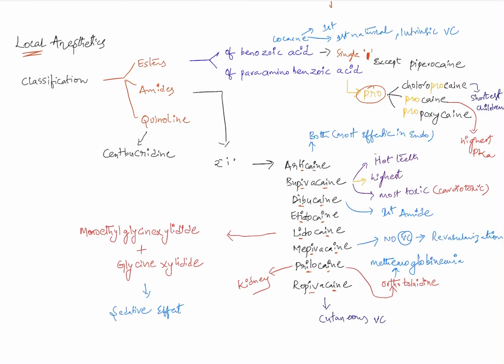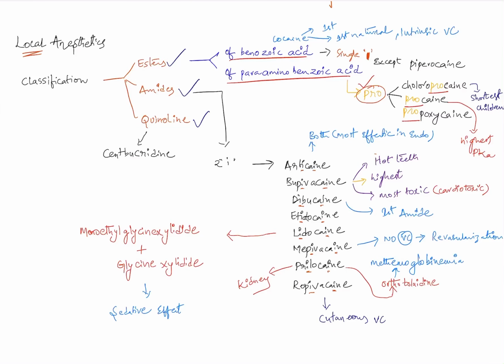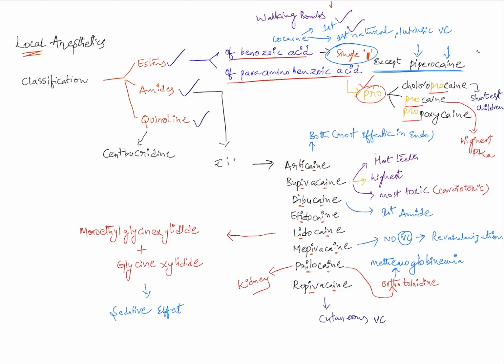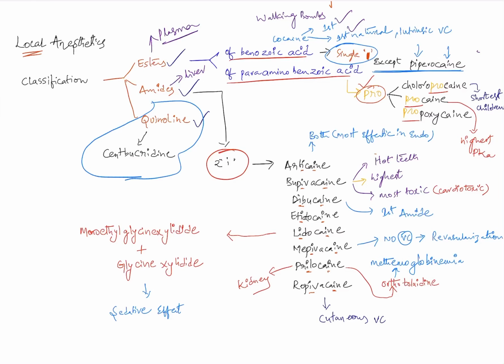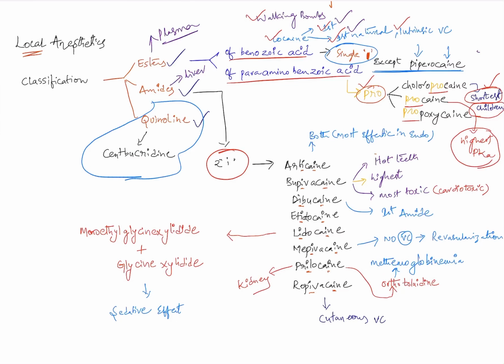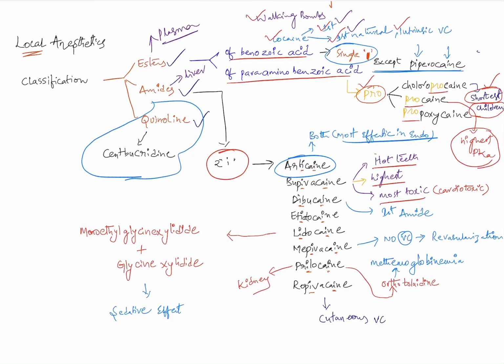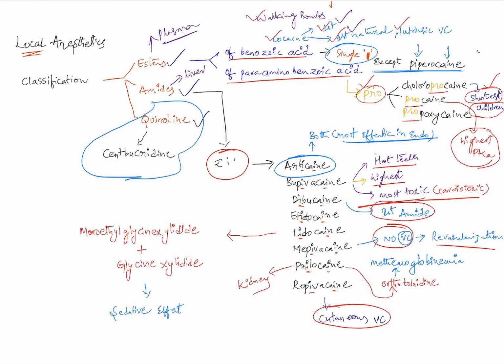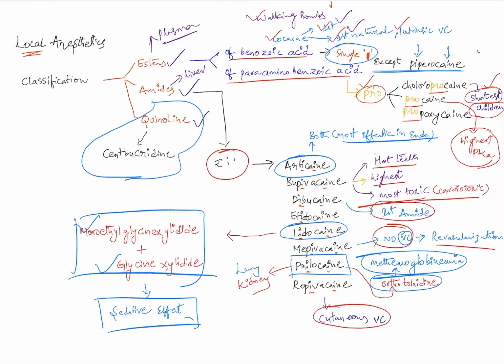Local anaesthesia I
MDS CONQUER || NEET MDS || AIIMS MDS